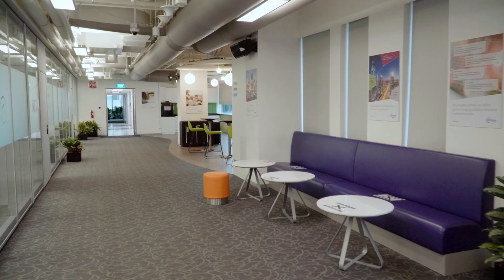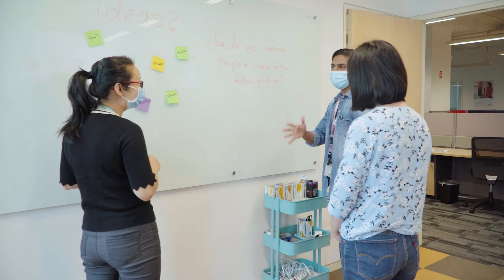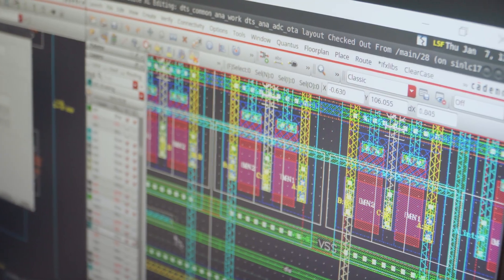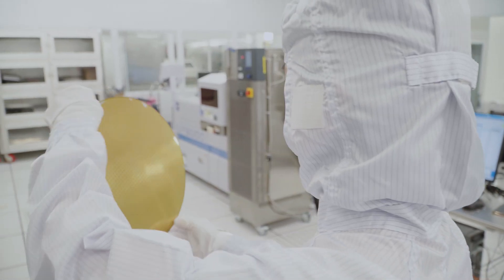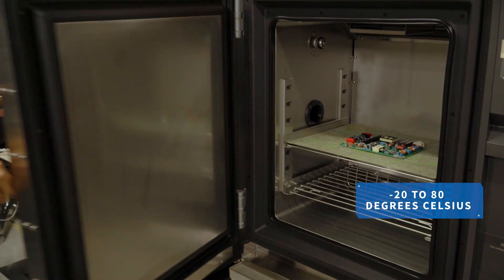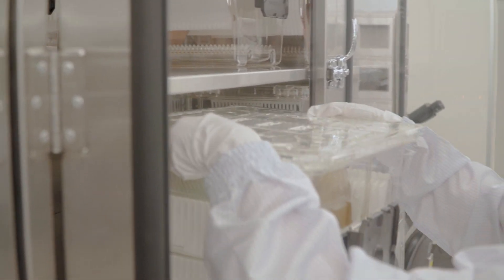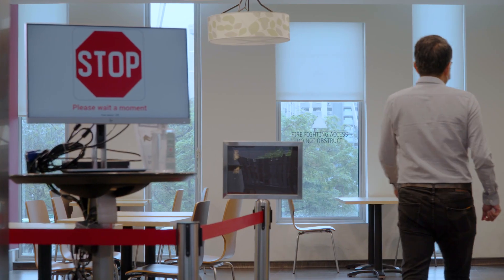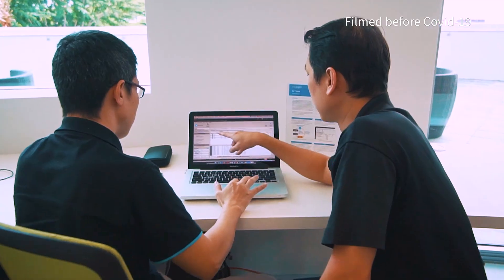Infineon Virtual Plant Tour at Electronics Industry Day 2021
Electronics Industry Day 2021 is the platform showcasing exhibitions from over 30 top electronics and semiconductor companies.